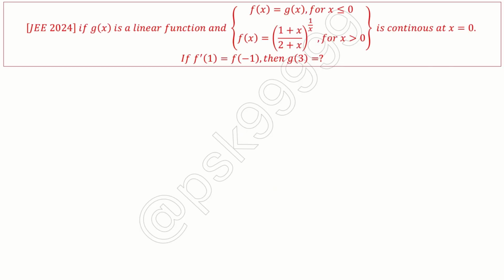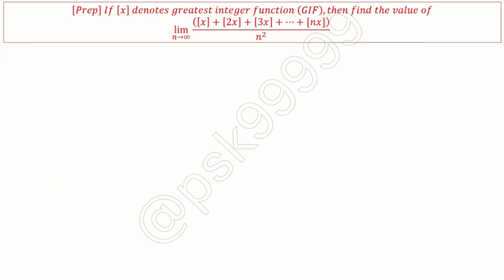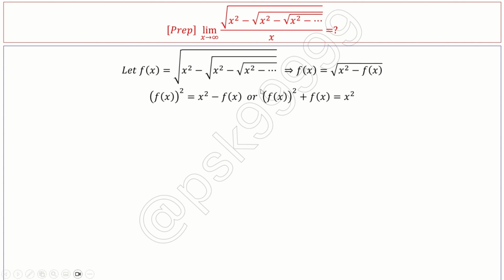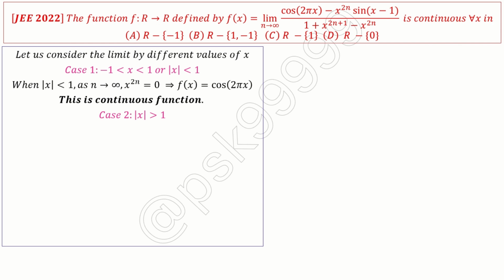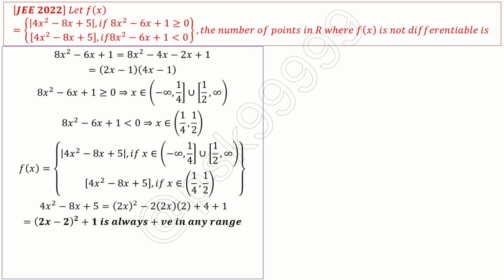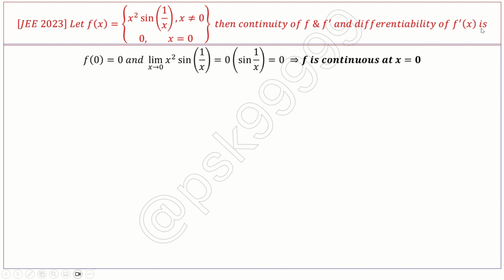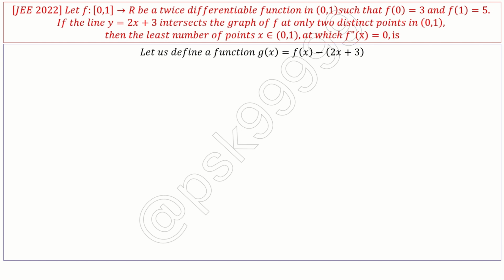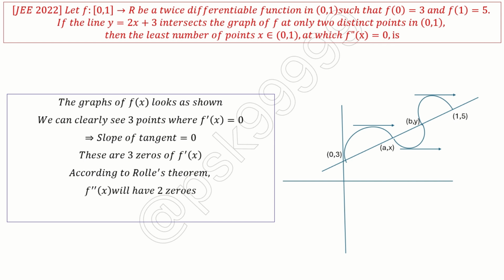Class XI XII JEE Limits and Derivatives - Part 4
Limits and derivatives - JEE - BITSAT
Class XI - Class XII Maths

[𝐽𝐸𝐸 2024]  𝑖𝑓 𝑔(𝑥)  𝑖𝑠 𝑎 𝑙𝑖𝑛𝑒𝑎𝑟 𝑓𝑢𝑛𝑐𝑡𝑖𝑜𝑛 𝑎𝑛𝑑 {█(𝑓(𝑥)=𝑔(𝑥), 𝑓𝑜𝑟 𝑥≤0@𝑓(𝑥)=((1+𝑥)/(2+𝑥))^(1/𝑥)  , 𝑓𝑜𝑟 𝑥 greater than 0)}  𝑖𝑠 𝑐𝑜𝑛𝑡𝑖𝑛𝑜𝑢𝑠 𝑎𝑡 𝑥=0. 𝐼𝑓 𝑓^′ (1)=𝑓(−1), 𝑡ℎ𝑒𝑛 𝑔(3)=?

[𝑃𝑟𝑒𝑝]  𝐼𝑓 [𝑥]  𝑑𝑒𝑛𝑜𝑡𝑒𝑠 𝑔𝑟𝑒𝑎𝑡𝑒𝑠𝑡 𝑖𝑛𝑡𝑒𝑔𝑒𝑟 𝑓𝑢𝑛𝑐𝑡𝑖𝑜𝑛 (𝐺𝐼𝐹), 𝑡ℎ𝑒𝑛 𝑓𝑖𝑛𝑑 𝑡ℎ𝑒 𝑣𝑎𝑙𝑢𝑒 𝑜𝑓
lim┬(𝑛→∞)⁡〖(([𝑥]+[2𝑥]+[3𝑥]+…+[𝑛𝑥]))/𝑛^2 〗

[𝑃𝑟𝑒𝑝]    lim┬(𝑥→∞)⁡〖√(𝑥^2−√(𝑥^2−√(𝑥^2−…)) ) /𝑥〗=?

[𝑱𝑬𝑬 𝟐𝟎𝟐𝟐]  𝑇ℎ𝑒 𝑓𝑢𝑛𝑐𝑡𝑖𝑜𝑛 𝑓:𝑅→𝑅 𝑑𝑒𝑓𝑖𝑛𝑒𝑑 𝑏𝑦 𝑓(𝑥)=lim┬(𝑛→∞)⁡〖cos⁡〖(2𝜋𝑥)−𝑥^2𝑛  sin⁡〖(𝑥−1)〗 〗/(1+𝑥^(2𝑛+1)−𝑥^2𝑛 )  𝑖𝑠 𝑐𝑜𝑛𝑡𝑖𝑛𝑢𝑜𝑢𝑠 ∀𝑥 𝑖𝑛〗

[𝑱𝑬𝑬 𝟐𝟎𝟐𝟐]  𝐿𝑒𝑡 𝑓(𝑥)={█(|4𝑥^2−8𝑥+5|,𝑖𝑓 8𝑥^2−6𝑥+1≥0@[4𝑥^2−8𝑥+5], 𝑖𝑓8𝑥^2−6𝑥+1 less than 0)}, 𝑡ℎ𝑒 𝑛𝑢𝑚𝑏𝑒𝑟 𝑜𝑓 𝑝𝑜𝑖𝑛𝑡𝑠 𝑖𝑛 𝑅 𝑤ℎ𝑒𝑟𝑒 𝑓(𝑥)  𝑖𝑠 𝑛𝑜𝑡 𝑑𝑖𝑓𝑓𝑒𝑟𝑒𝑛𝑡𝑖𝑎𝑏𝑙𝑒 𝑖𝑠

[𝐽𝐸𝐸 2023]  𝐿𝑒𝑡 𝑓(𝑥)={█(𝑥^2  sin⁡〖(1/𝑥), 𝑥≠0〗@0,  𝑥=0)}  𝑡ℎ𝑒𝑛 𝑐𝑜𝑛𝑡𝑖𝑛𝑢𝑖𝑡𝑦 𝑜𝑓 𝑓 & 𝑓^′  𝑎𝑛𝑑 𝑑𝑖𝑓𝑓𝑒𝑟𝑒𝑛𝑡𝑖𝑎𝑏𝑖𝑙𝑖𝑡𝑦 𝑜𝑓 𝑓^′ (𝑥)  𝑖𝑠

[𝐽𝐸𝐸 2022]  𝐿𝑒𝑡 𝑓:[0,1]→𝑅 𝑏𝑒 𝑎 𝑡𝑤𝑖𝑐𝑒 𝑑𝑖𝑓𝑓𝑒𝑟𝑒𝑛𝑡𝑖𝑎𝑏𝑙𝑒 𝑓𝑢𝑛𝑐𝑡𝑖𝑜𝑛 𝑖𝑛 (0,1)𝑠𝑢𝑐ℎ 𝑡ℎ𝑎𝑡 𝑓(0)=3 𝑎𝑛𝑑 𝑓(1)=5.  𝐼𝑓 𝑡ℎ𝑒 𝑙𝑖𝑛𝑒 𝑦=2𝑥+3 𝑖𝑛𝑡𝑒𝑟𝑠𝑒𝑐𝑡𝑠 𝑡ℎ𝑒 𝑔𝑟𝑎𝑝ℎ 𝑜𝑓 𝑓 𝑎𝑡 𝑜𝑛𝑙𝑦 𝑡𝑤𝑜 𝑑𝑖𝑠𝑡𝑖𝑛𝑐𝑡 𝑝𝑜𝑖𝑛𝑡𝑠 𝑖𝑛 (0,1), 𝑡ℎ𝑒𝑛 𝑡ℎ𝑒 𝑙𝑒𝑎𝑠𝑡 𝑛𝑢𝑚𝑏𝑒𝑟 𝑜𝑓 𝑝𝑜𝑖𝑛𝑡𝑠 𝑥∈(0,1), 𝑎𝑡 𝑤ℎ𝑖𝑐ℎ 𝑓"(x)=0, is